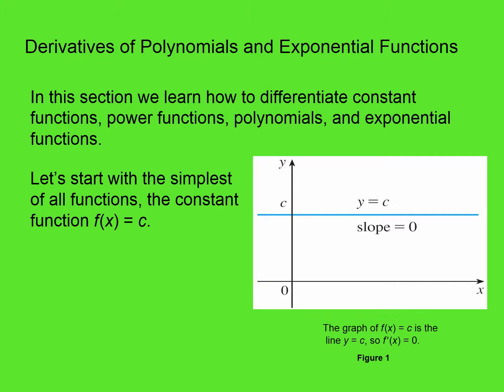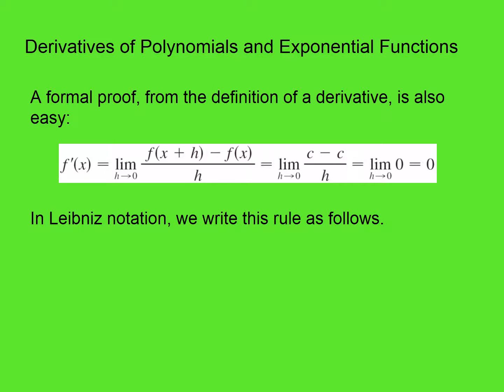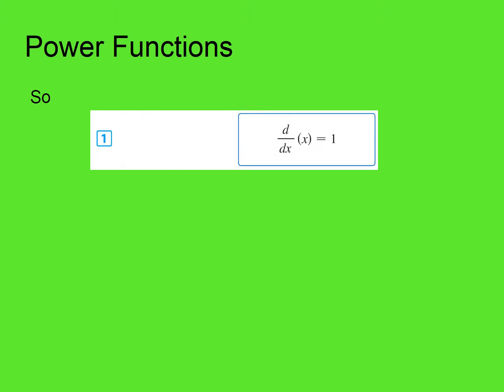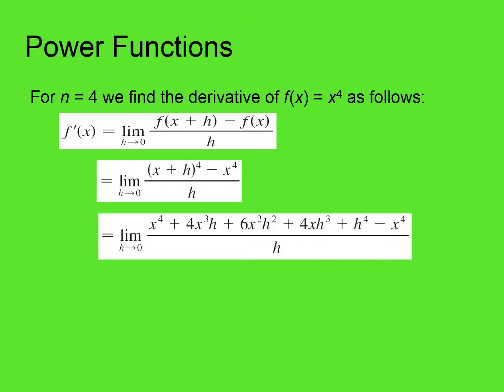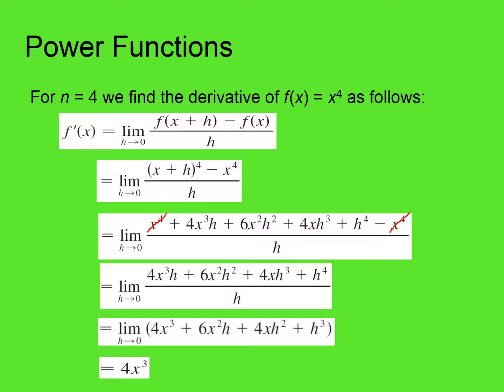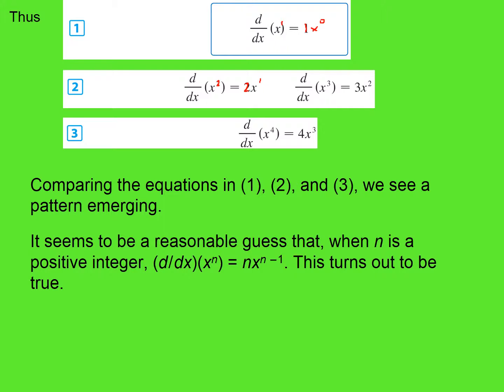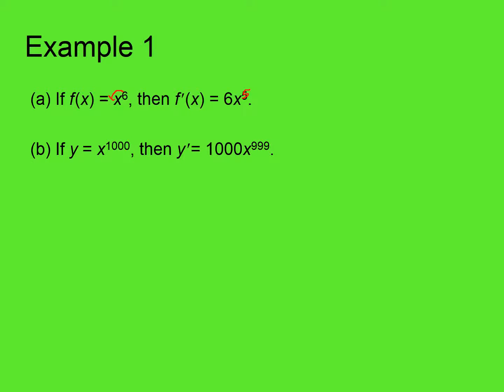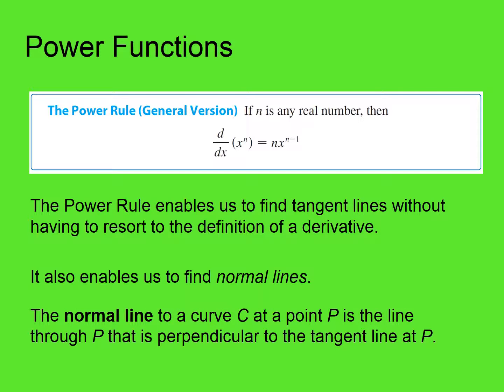SCalcET8 03 01 obj 1 and 2 vid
Deriving and using differentiation rules for constant and power functions.